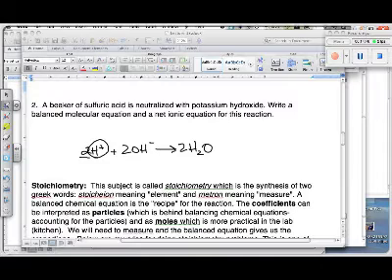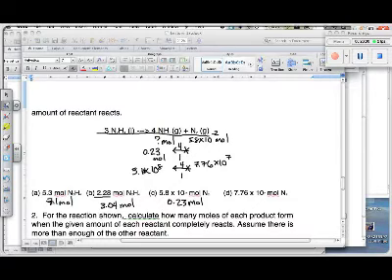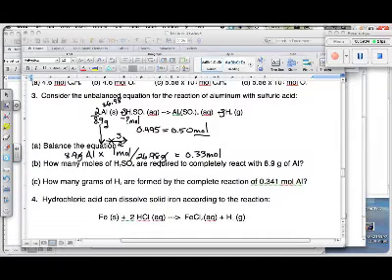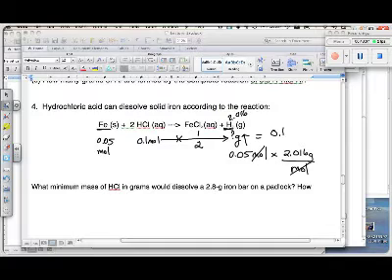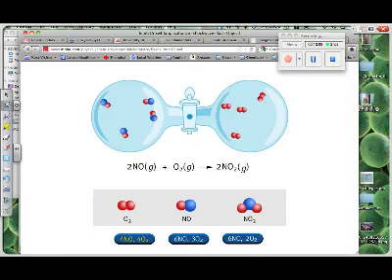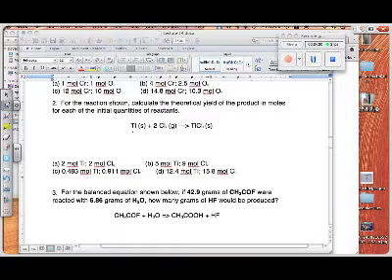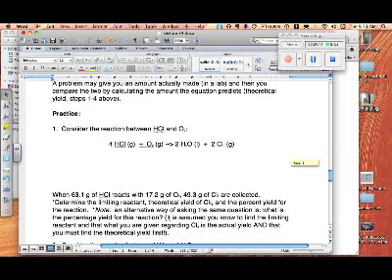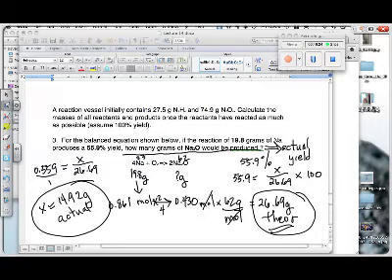Stoichiometry including % yield and Limiting Reactants